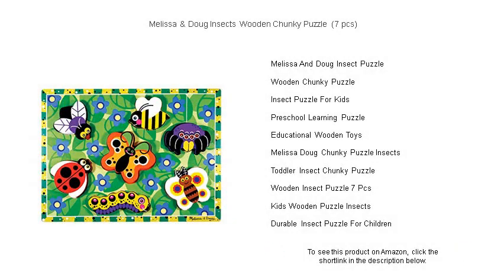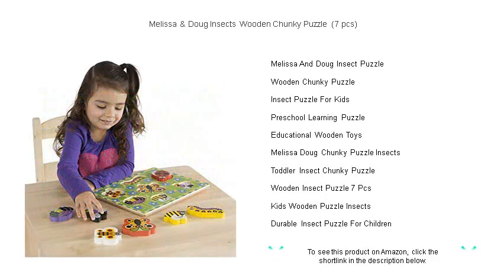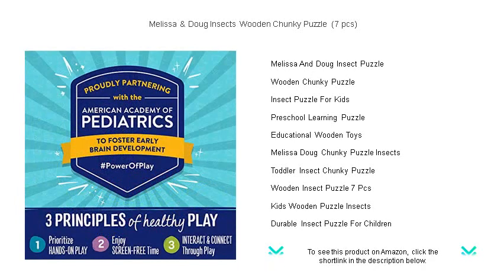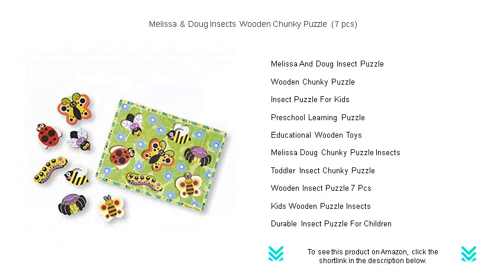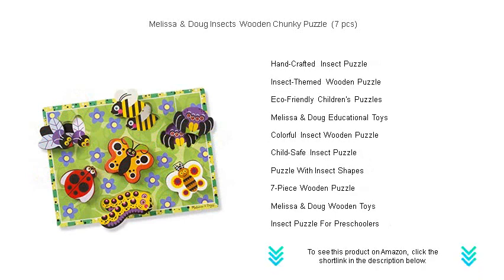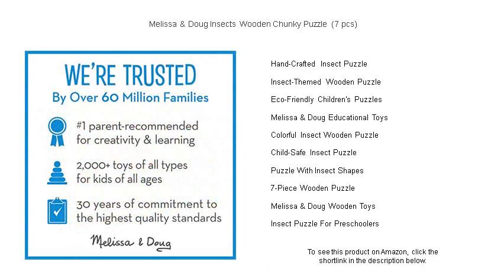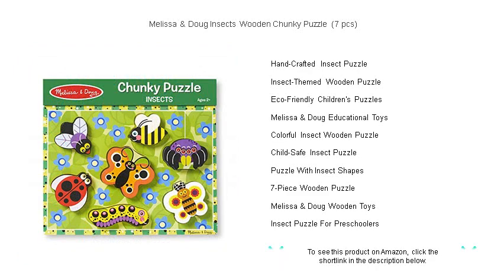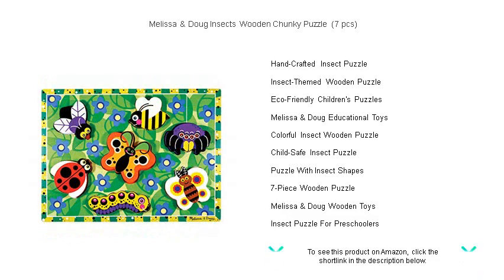Melissa & Doug Insects Wooden Chunky Puzzle (7 pcs)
- to see this product on Amazon!

Melissa and Doug Insect Puzzle provides a fun, educational experience for children, encouraging creativity and motor skills as they piece together vibrant, chunky wooden insects that captivate young imaginations.

The Wooden Chunky Puzzle offers a delightful hands-on activity, designed with little hands in mind, allowing toddlers to grasp, explore, and match colorful insect pieces that promote imaginative play.

The Insect Puzzle For Kids is an engaging tool for developing problem-solving skills, featuring bright and sturdy pieces that are perfect for small hands to hold and explore during playtime.

Preschool Learning Puzzle activities enhance early cognitive development, making use of vibrant insect images crafted into chunky shapes that invite children to find the right fit with each piece.

Educational Wooden Toys like these puzzles offer a blend of play and learning, introducing children to the fascinating world of insects while strengthening their cognitive and motor skills.

Melissa Doug Chunky Puzzle Insects brings distinct, friendly insect characters to life through a robust and colorful wooden design, inspiring curiosity and learning in young children.

Toddler Insect Chunky Puzzle offers a creative hands-on activity designed to cultivate fine motor skills, color recognition, and early cognitive abilities as children piece together their favorite insects.

The Wooden Insect Puzzle 7 Pcs introduces an array of delightful bug characters, each uniquely shaped, giving toddlers the joy of discovery and the satisfaction of fitting each puzzle piece into its correct spot.

Kids Wooden Puzzle Insects serve as an excellent educational tool, engaging children in hours of fun and learning, helping them understand shapes, sizes, and textures through vibrant bug-themed pieces.

Durable Insect Puzzle For Children ensures lasting play experiences, crafted with high-quality, child-safe materials and an engaging insect theme that ignites curiosity and imaginative storytelling.

Hand-Crafted Insect Puzzle pieces are meticulously made, combining artisanal quality with child-friendly designs, offering children a tactile experience that stimulates their senses and enhances early learning.

Insect-Themed Wooden Puzzle provides a delightful challenge for budding young minds, with vibrant colors and creative insect shapes that inspire exploration and educational play.

Eco-Friendly Children's Puzzles offer sustainability and fun, crafted from renewable resources, these insect-themed puzzles present an engaging way for kids to learn while respecting the environment.

Melissa & Doug Educational Toys are renowned for their commitment to quality and education, offering products like insect puzzles that merge play with learning in an impactful and delightful manner.

The Colorful Insect Wooden Puzzle captivates young learners with its vivid hues and engaging design, inviting kids to explore and piece together their favorite insects during enjoyable playtime.

Child-Safe Insect Puzzle sets prioritize safety and quality, with non-toxic materials and rounded edges, ensuring a secure play environment while children freely explore the world of insects.

Puzzle With Insect Shapes brings the wonders of nature into playtime, allowing children to match and learn about different insects through fun, hands-on exploration with each uniquely shaped piece.

The 7-Piece Wooden Puzzle offers a compact yet enriching collection of insect figures, encouraging children's spatial awareness and fine motor skills as they arrange each piece in its special place.

Melissa & Doug Wooden Toys consistently provide high-quality play experiences, such as their insect puzzles, which combine sturdy construction with educational fun to enhance children's development.

Insect Puzzle For Preschoolers combines vibrant illustrations of friendly bugs with chunky wooden pieces, providing an engaging early learning tool that supports cognitive development and fine motor skills.